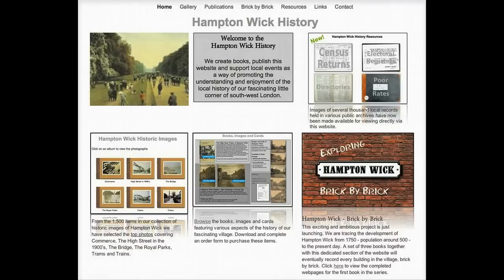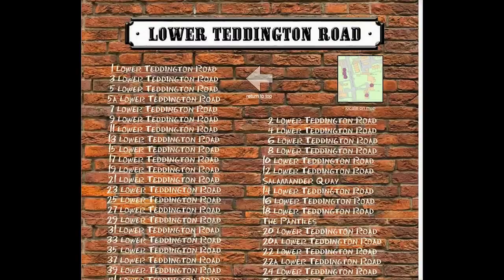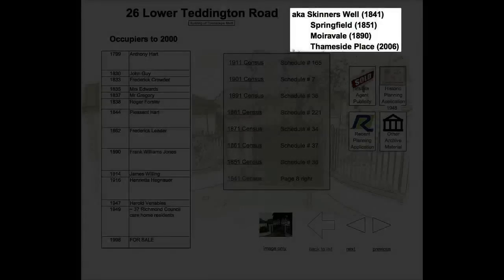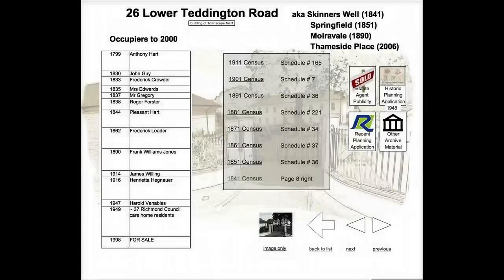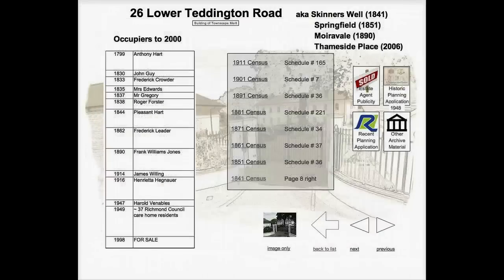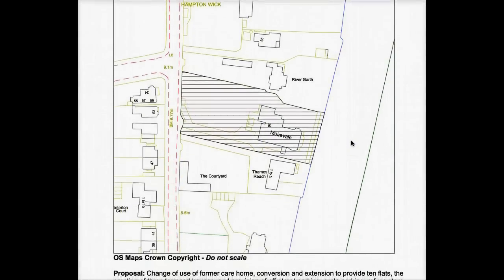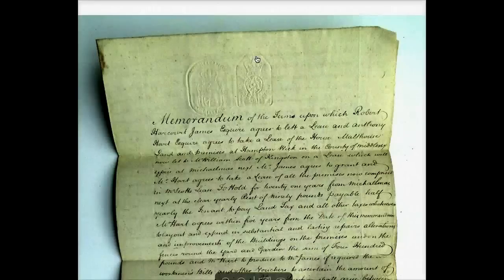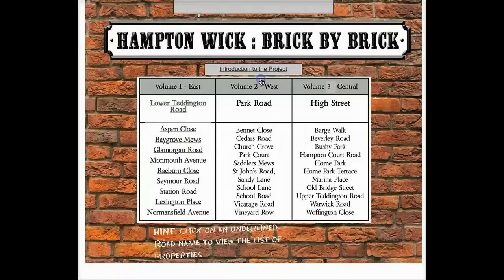Introduction to the Hampton Wick Brick by Brick Website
Hampton Wick:Brick by Brick is an initiative that helps residents of Hampton Wick learn more about the history of their home. The project will include three books and a website covering all 800 buildings within the Hampton Wick Parish Boundary. The first book dealing with 180 properties on the east side of the village is ready now and may be ordered on the
There is much excellent information in existence about the properties in the village, and this forms the basis of the books. However, it has taken a lot of time and effort to work through it so, to make it easier for others, the research findings are being put onto a public There people can see for themselves more about where they live: when the house was first built, who has lived in it and much, much more.
This brief video explains what is on the website and how to use it.